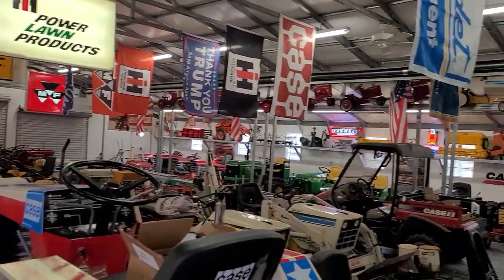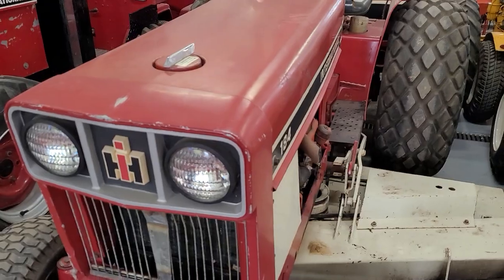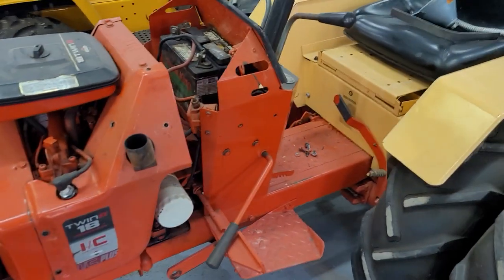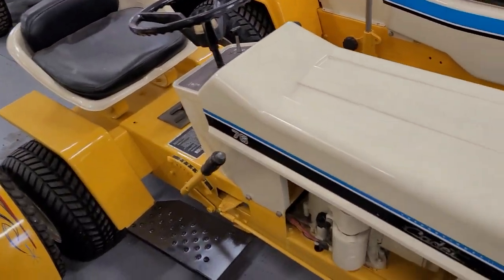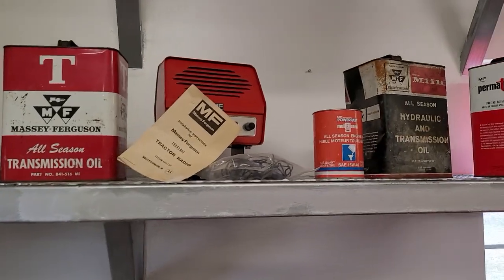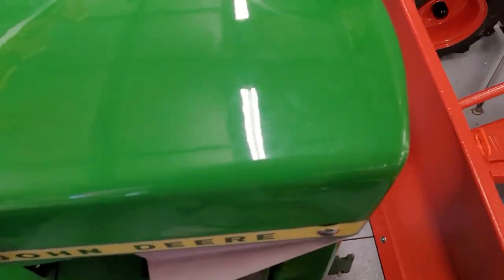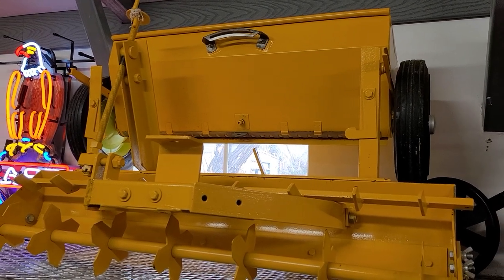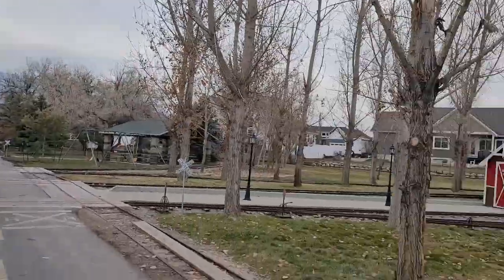Steve Flanders Garden Tractor Collection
Steve Flanders garden tractor collection here in Utah.